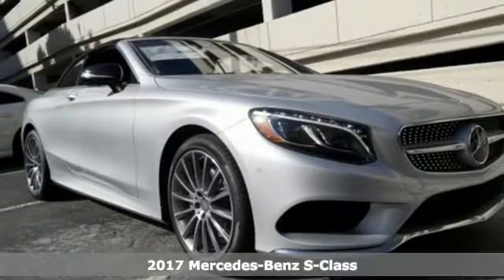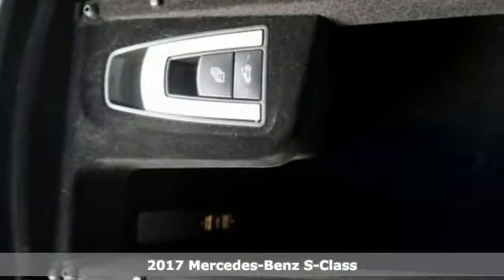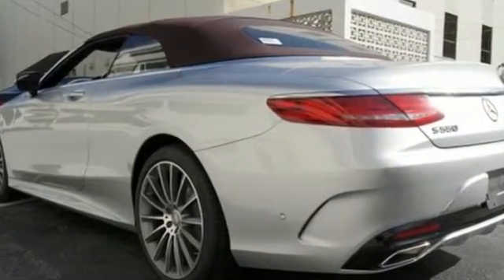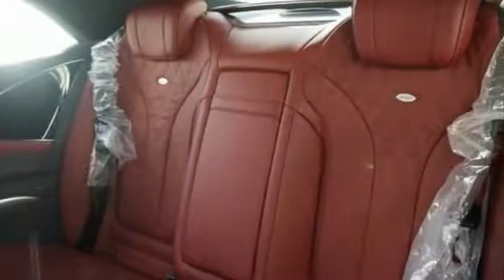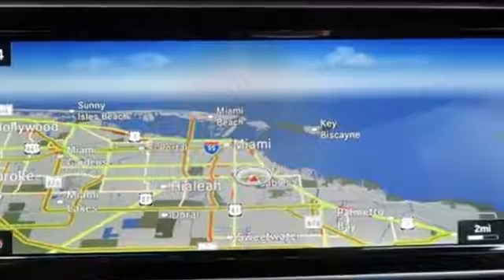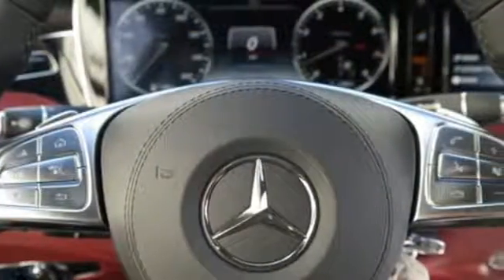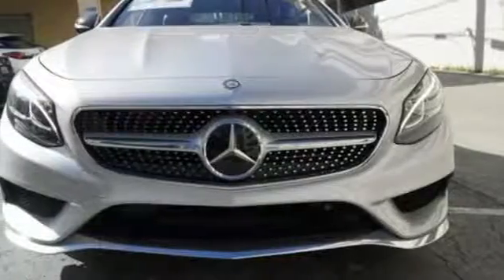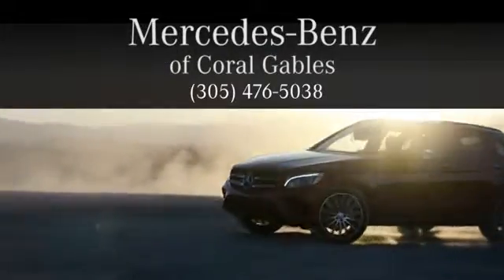New 2017 Mercedes-Benz S-Class Miami FL Coral Gables, FL HA023761 - SOLD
Year: 2017
Make: Mercedes-Benz
Model: S-Class
Trim: S550
Engine: 8 Cyl. 4.7 L
Transmission: Automatic
Color: IRI_SILVER
Interior: RED
Stock #: HA023761
VIN: WDDXK8CB7HA023761

Address:
300 Almeria Avenue